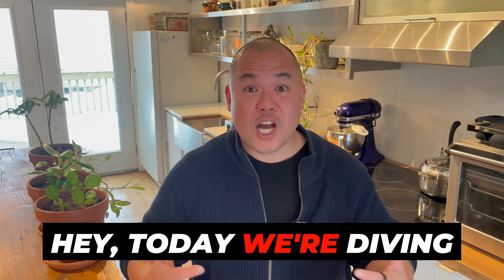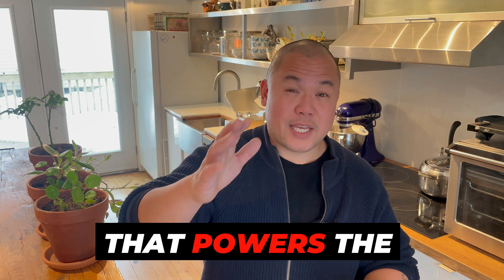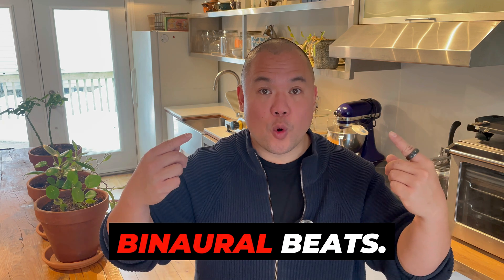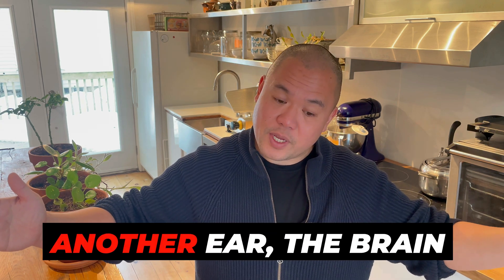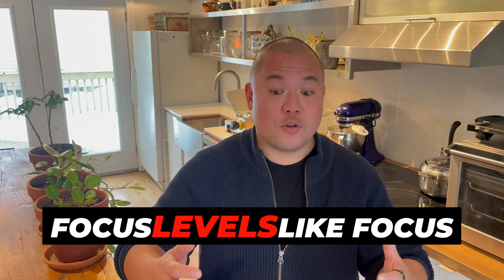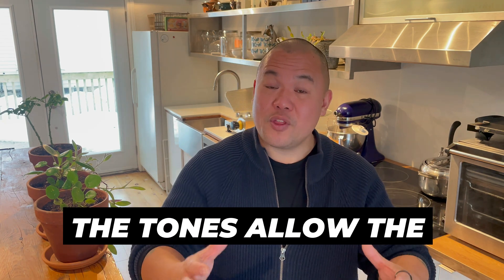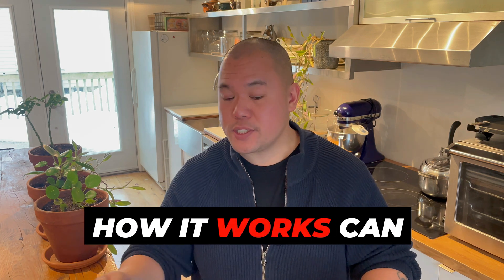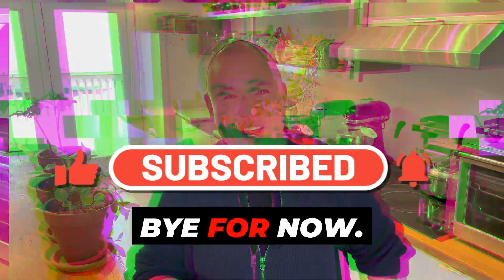The Science Behind the Gateway Process: How Hemi-Sync Works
In this video, we dive into the science behind the Gateway Process and explain how Hemi-Sync works. If you’ve ever wondered how the audio technology in the Gateway Process helps you reach altered states of consciousness, this video breaks down the research and the role of brainwave synchronization. We’ll explore the neuroscience behind Hemi-Sync and how it helps synchronize the brain’s hemispheres, making deep meditation and altered states more accessible.

🔑 In this video, I cover:

What Hemi-Sync is and how binaural beats work
The neuroscience behind hemispheric synchronization and brainwave entrainment
How Hemi-Sync enhances your meditation and helps you reach altered states
Why the Gateway Process uses Hemi-Sync to facilitate Focus 10, Focus 12, and beyond
If you’re curious about the technology behind the Gateway Process or want to learn more about Hemi-Sync, this video will provide you with valuable insights.

📝 Additional Resources:

Learn more about the Gateway Process: [Link]
Join the Gateway Process subreddit for community insights: [Link]
💬 Question for you: Have you used Hemi-Sync or binaural beats in your meditation practice? Share your experience in the comments—I’d love to hear your thoughts!

Full Script:
"Hey everyone! Today, we’re diving into the science behind the Gateway Process and how the Hemi-Sync technology works. If you’ve been curious about how Hemi-Sync helps you reach altered states of consciousness, this video will explain the research and neuroscience behind it, as well as how it facilitates deeper meditative experiences. Let’s explore the technology that powers the Gateway Process."

"Hemi-Sync stands for hemispheric synchronization, and it’s the core audio technology behind the Gateway Process. It works by sending slightly different tones to each ear through headphones—this is known as binaural beats. These tones help synchronize the two hemispheres of the brain, making it easier to enter deep meditative states. The science shows that when the brain’s hemispheres are in sync, it creates a unique state of coherence that promotes relaxation, focus, and altered states of consciousness."

"Research has shown that when your brain is exposed to binaural beats, it entrains to a specific frequency. For example, if you listen to a 100 Hz tone in one ear and a 105 Hz tone in the other, your brain will perceive a 5 Hz difference, which is the binaural beat. This entrainment helps your brain shift into states like Alpha, Theta, and Delta waves—the frequencies associated with deep relaxation, creativity, and even sleep. In the Gateway Process, Hemi-Sync guides you through these frequencies, helping you access Focus levels like Focus 10 and Focus 12."

"What makes Hemi-Sync so powerful is that it can accelerate your meditation practice. By guiding your brainwaves into specific frequencies, it makes it easier to let go of distractions and enter deeper states of meditation. This is why the Gateway Process can feel so effective, even for beginners. It’s like a shortcut to the kind of meditation depth that can take years to achieve through traditional methods. The tones allow your left brain (the logical side) to relax, while your right brain (the creative side) becomes more active—leading to a more balanced, open state of consciousness."

"Hemi-Sync is one of the most unique and powerful aspects of the Gateway Process, and understanding how it works can really help you appreciate the technology behind it. If you’re curious to try it or want to deepen your practice, now you know how it helps you access those altered states of consciousness.

12 Alternative Titles:

“The Science Behind Hemi-Sync: How It Powers the Gateway Process”
“How Hemi-Sync Works: The Technology Behind the Gateway Process”
“The Neuroscience of Hemi-Sync: Gateway Process Explained”
“What Is Hemi-Sync? The Brain Science Behind the Gateway Process”
“Exploring Hemi-Sync: How the Gateway Process Changes Your Brainwaves”
“How Binaural Beats and Hemi-Sync Facilitate Altered Consciousness”
“The Power of Hemi-Sync: Why It Works in the Gateway Process”
“Hemi-Sync Technology Explained: The Science Behind Altered States”
“How Hemi-Sync Brainwave Synchronization Powers the Gateway Process”
“The Role of Binaural Beats in the Gateway Process: Hemi-Sync Explained”
“The Science Behind Hemi-Sync: Unlocking Altered States of Consciousness”
“Hemi-Sync and Binaural Beats: How They Enhance Your Meditation Practice”